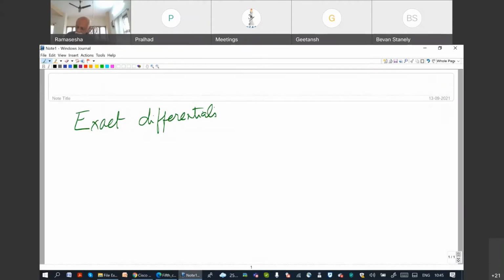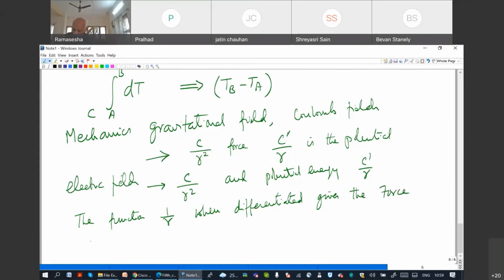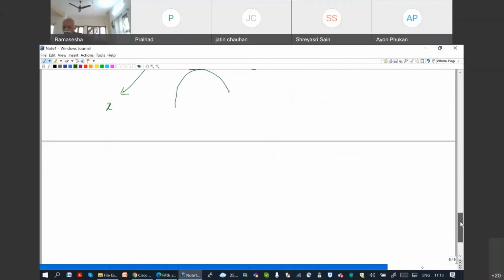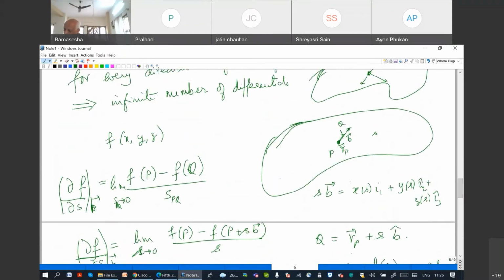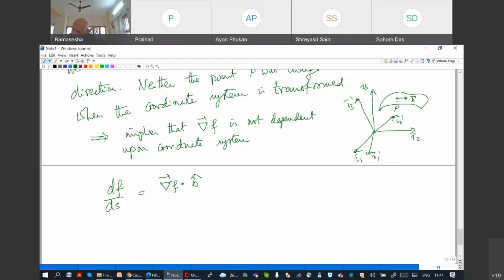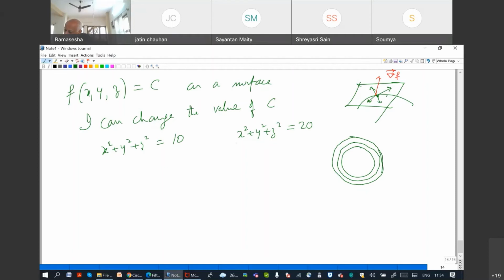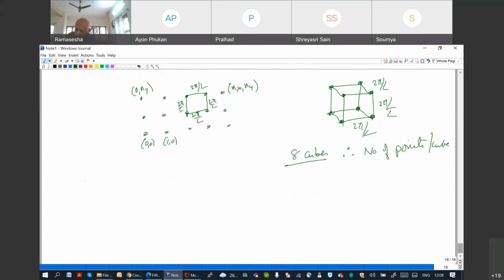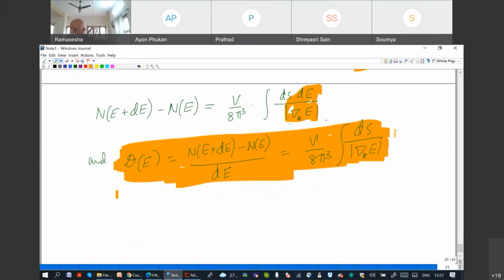Lec-4 (Vector Calculus) Basic Mathematics (JC223), JNCASR, IISC